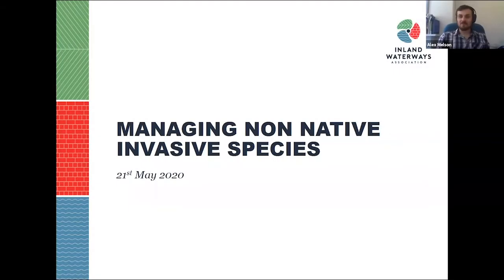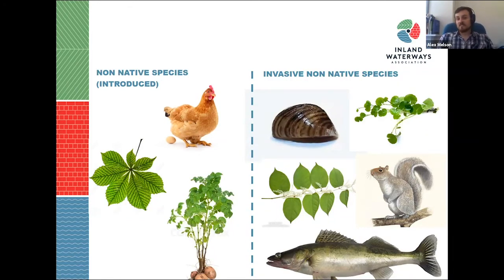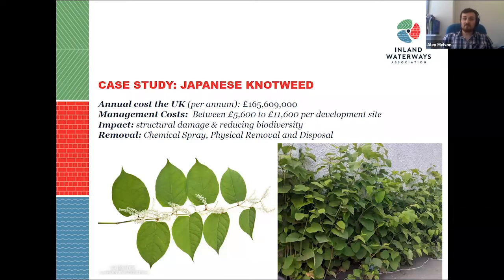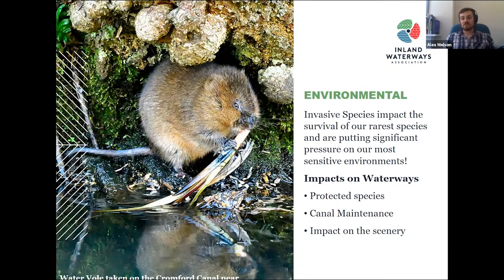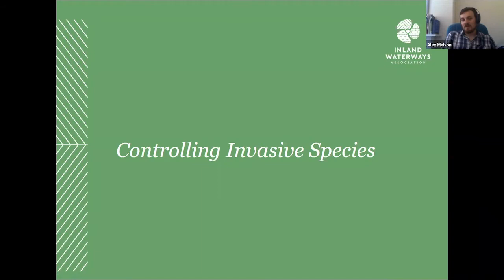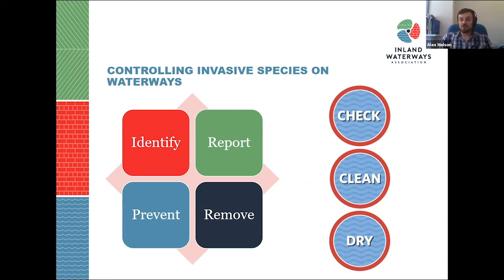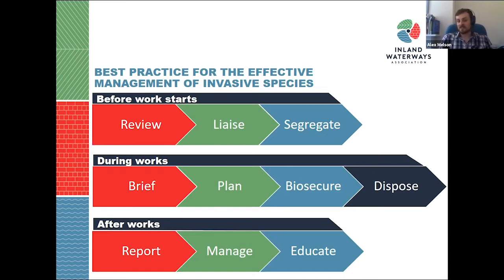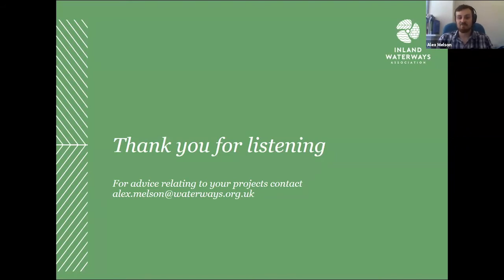Invasive Species & Biosecurity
Presented by Alex Melson, IWA's Restoration Team.